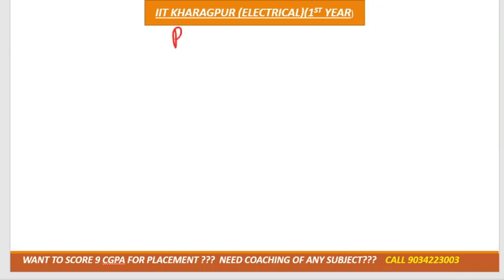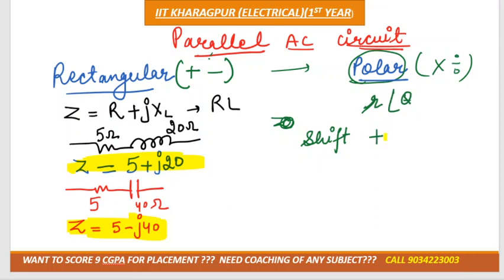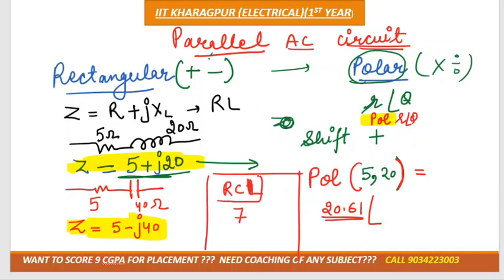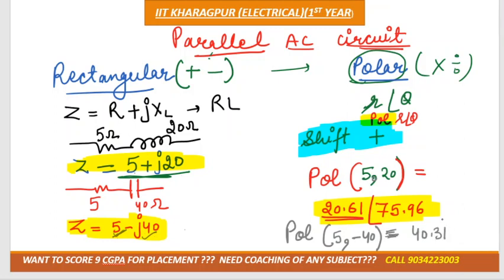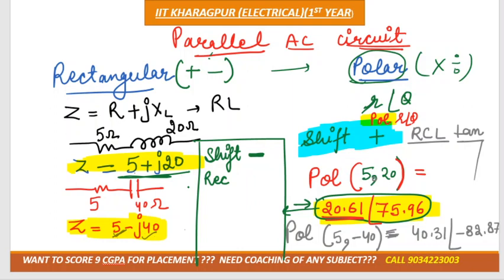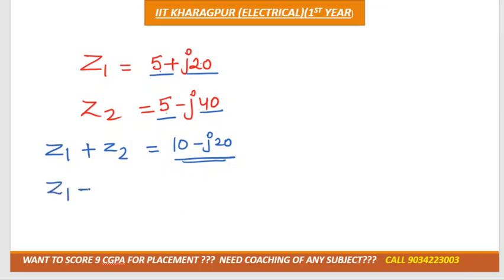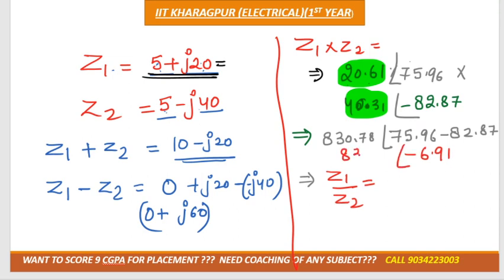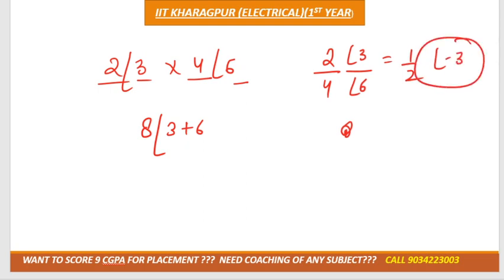10. parallel based problem. rectangular to polar form, polar to rectangular form . how to convert